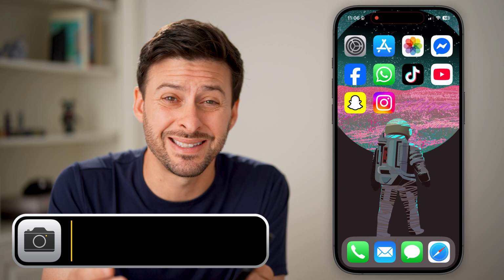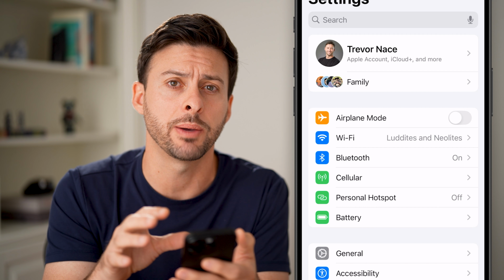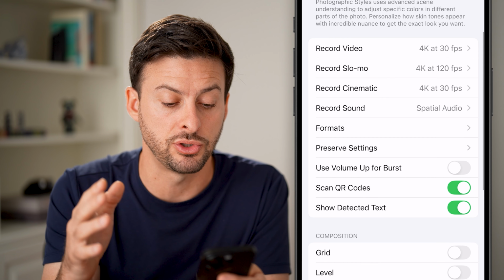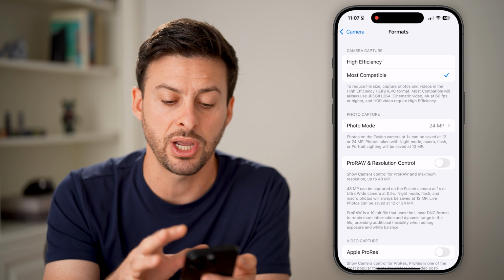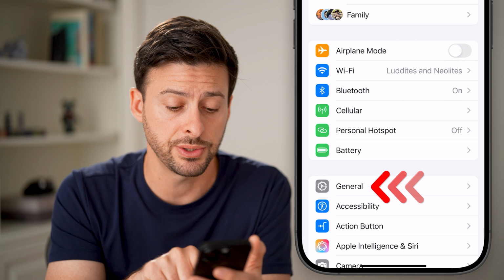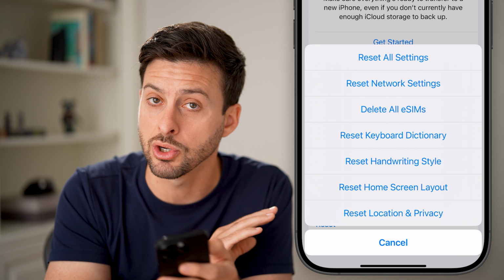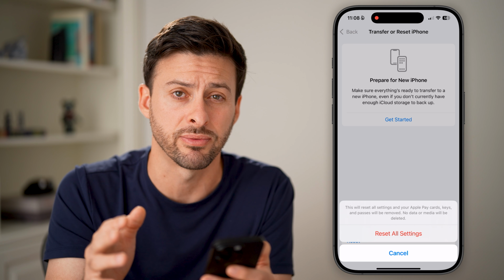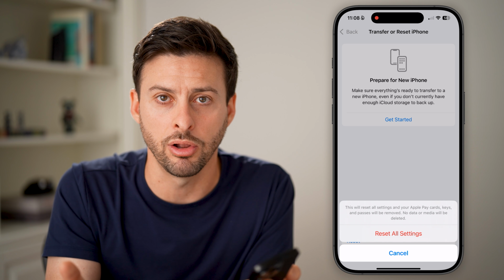How To Reset Camera Settings On iPhone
Here's how you can reset all of the camera settings back to factory default on your iPhone.